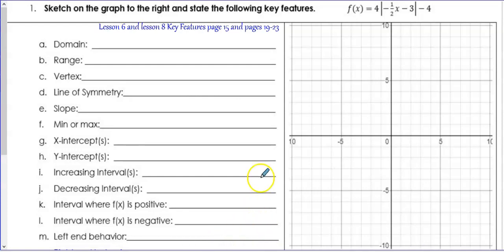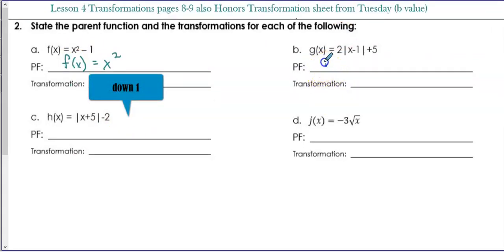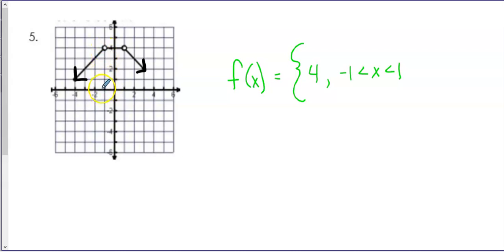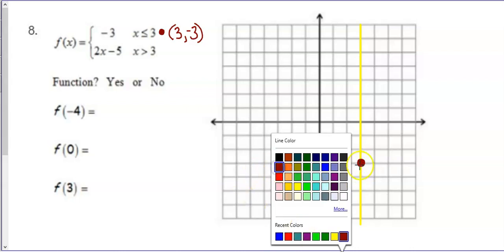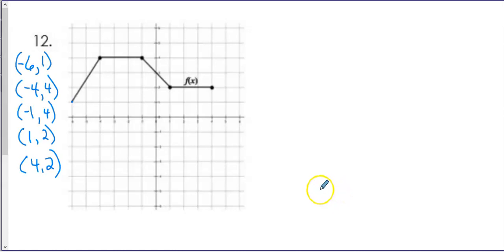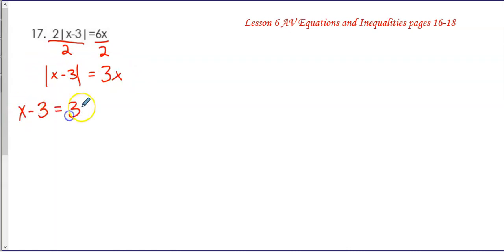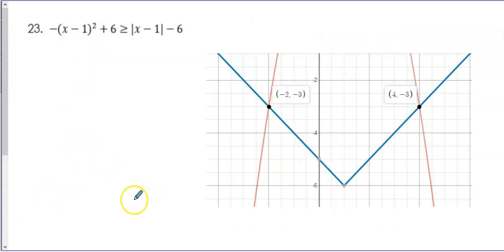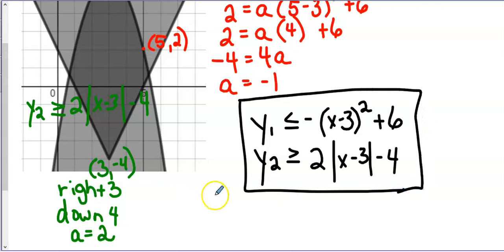Math 3 Unit 1 Test Review Functions and their Inverses